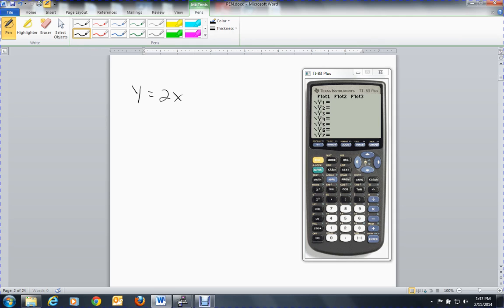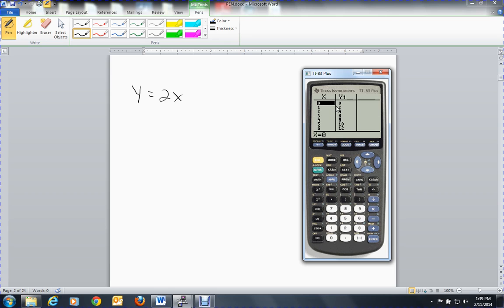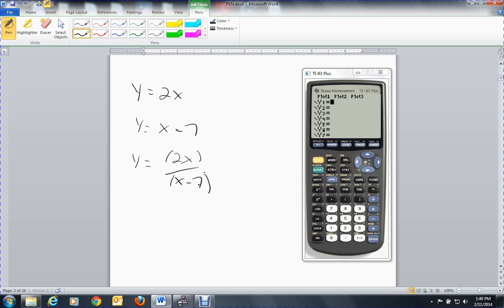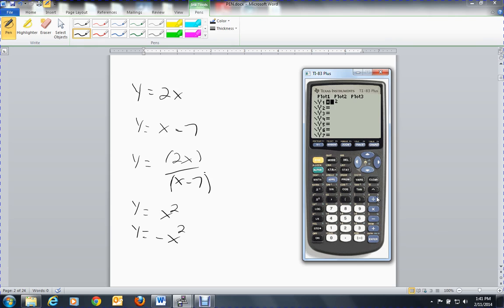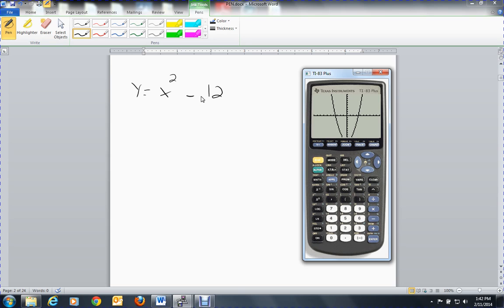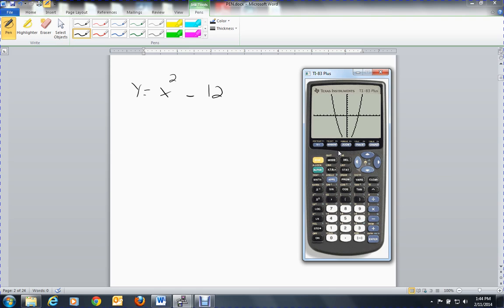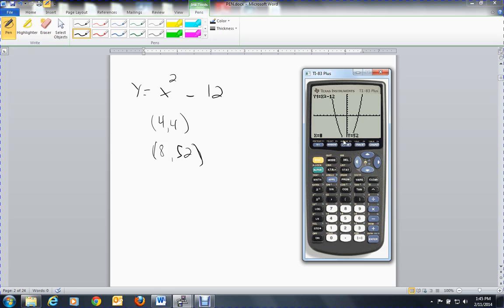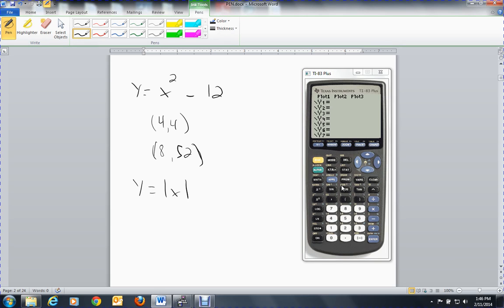TI 83 GRAPH